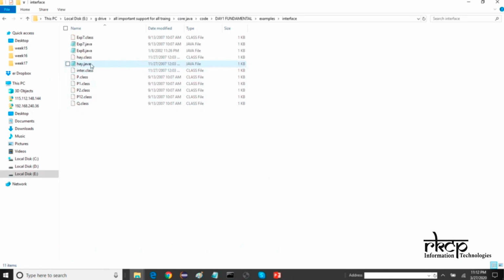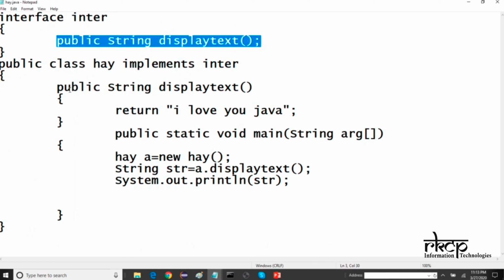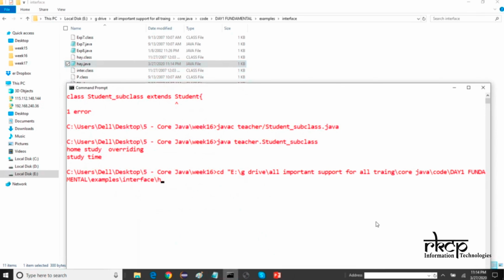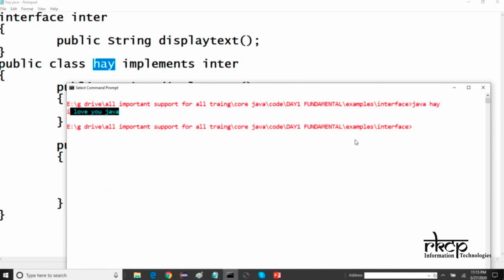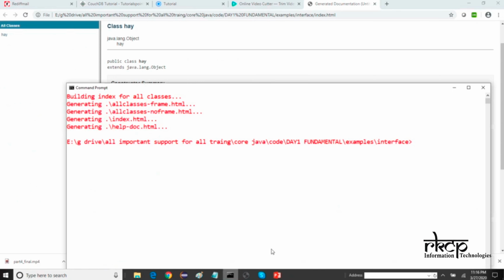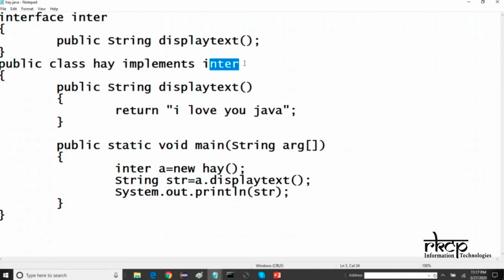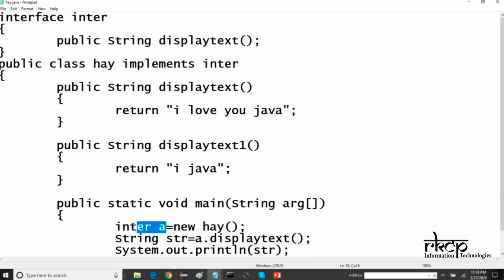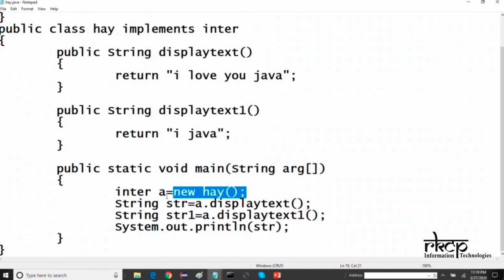Core Java Part 28 | Interface demo